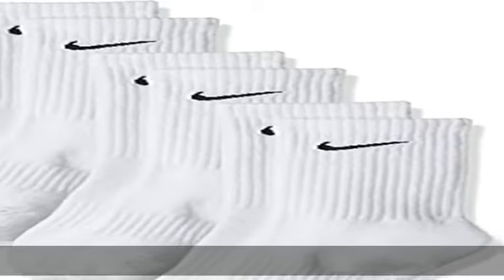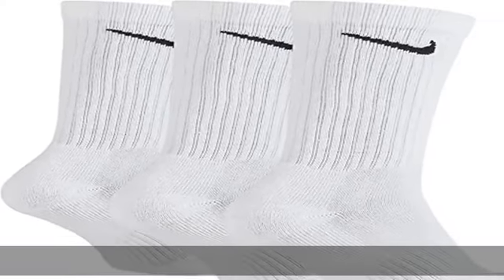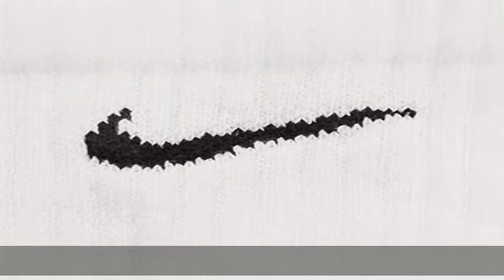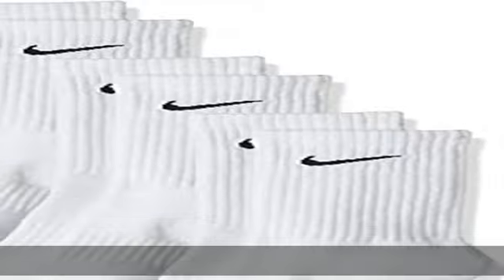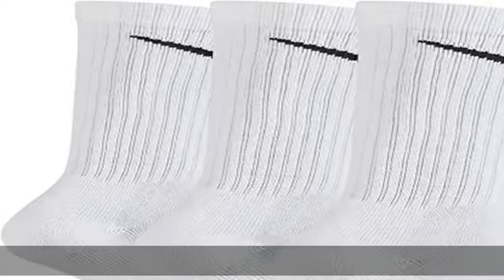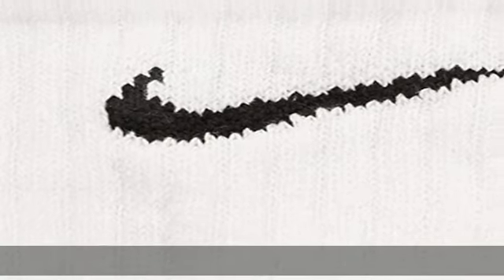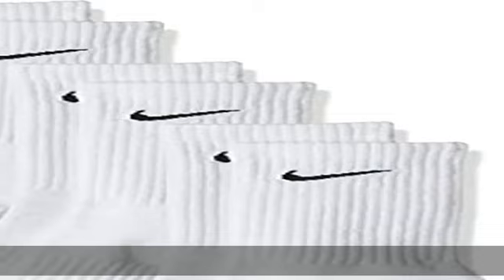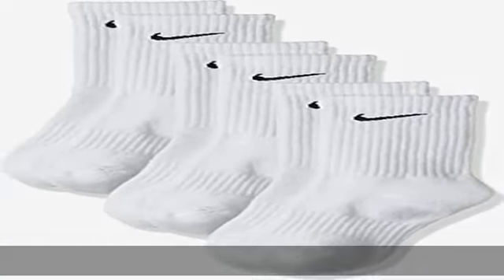Nike Everyday Cushion Crew Training Socks